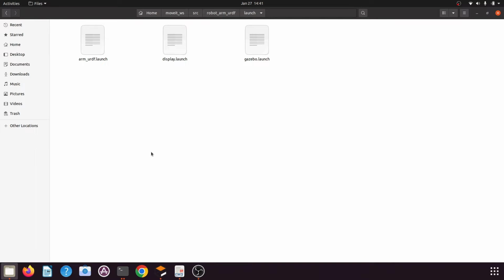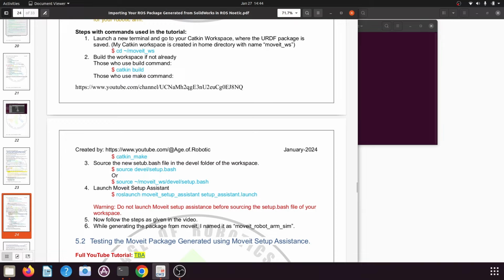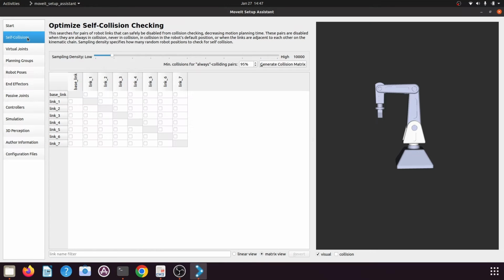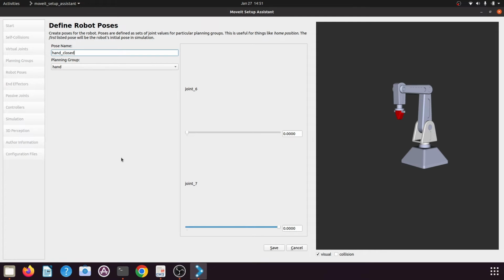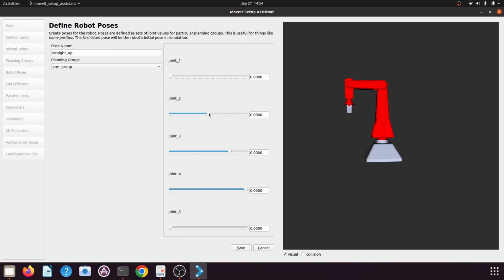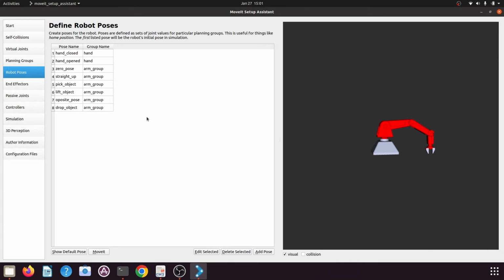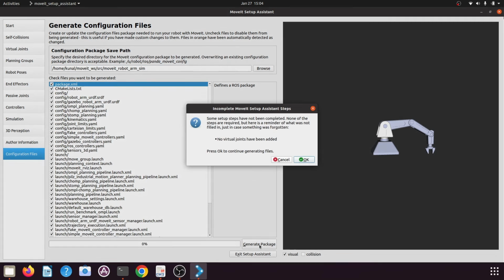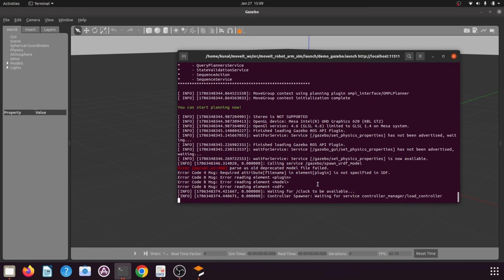Lesson 9: Use Moveit Setup Assistant to Create Manipulator Package of Your Robotic Arm (ROS Noetic)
This tutorial series is created for ROS Noetic and UBUNTU 20.04.

In this tutorial, we will learn to create a Moveit Manipulator Package for our robotic arm using Moveit Setup Assistant. This Package will be used to controll our robotic arm using Rviz and Gazebo.

You can find the PDF File used in this tutorial